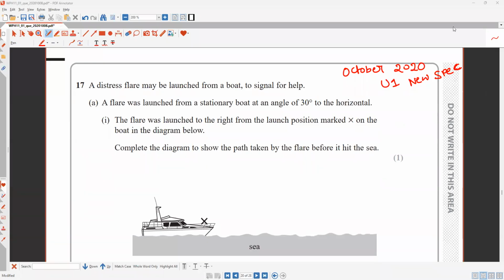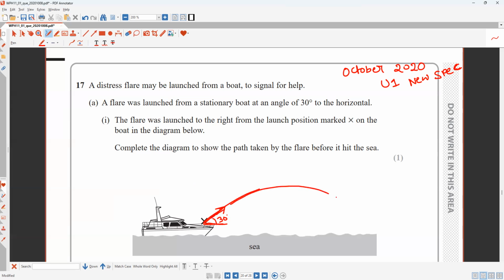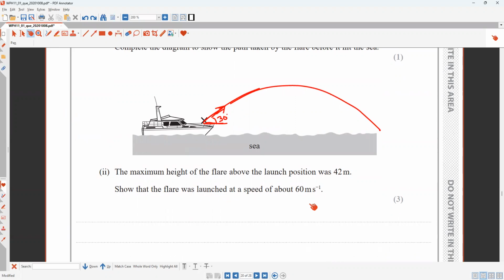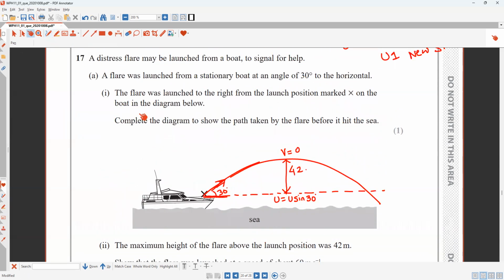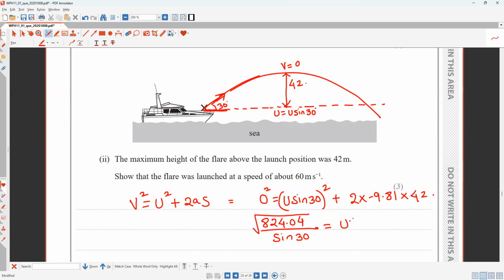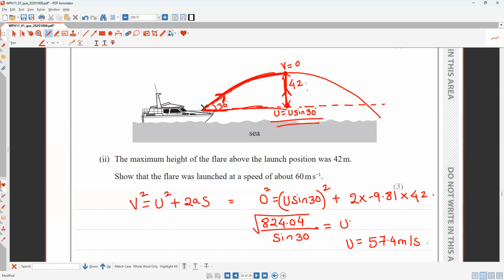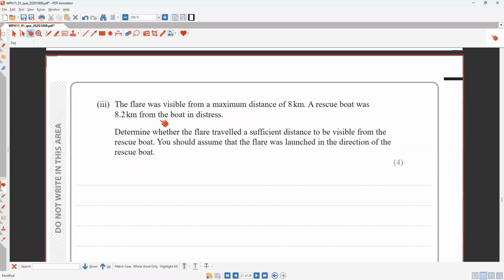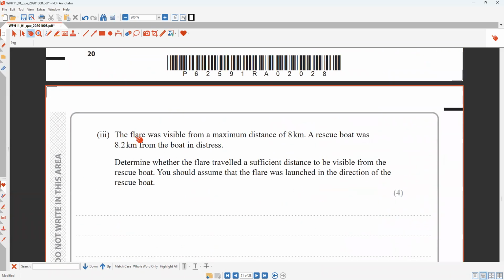ED-EXCEL PHYSICS AS (UNIT 1) PROJECTILE VIDEO part 11